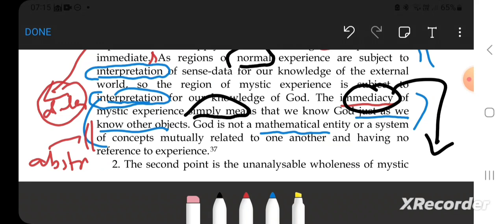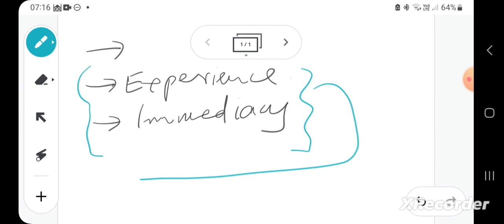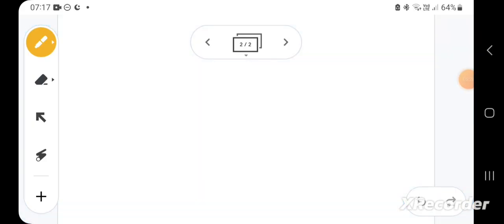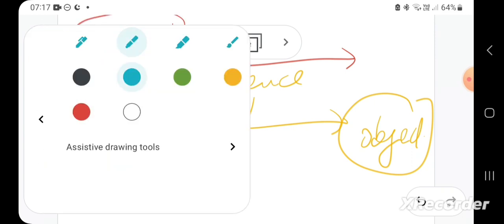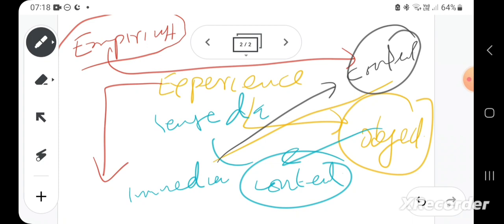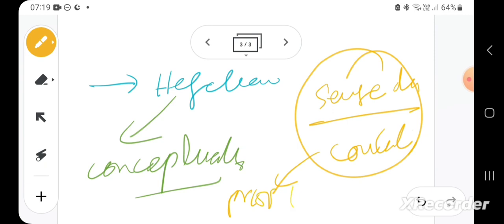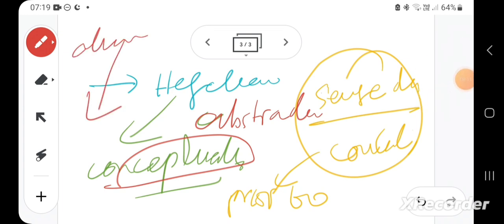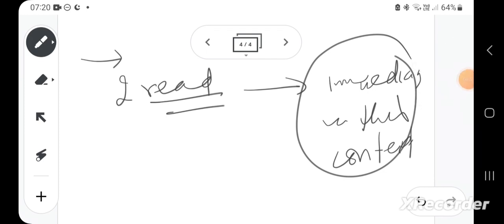Allama Iqbal's vocabulary: the concepts *immediacy* & *experience* & their philosophical background